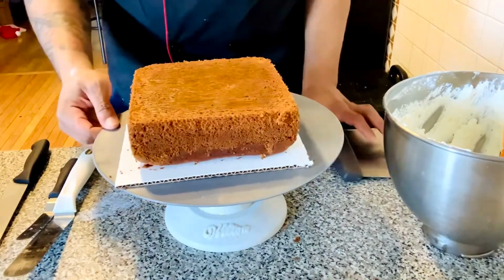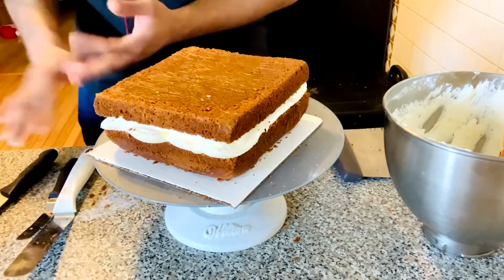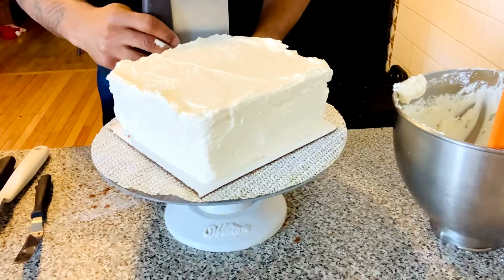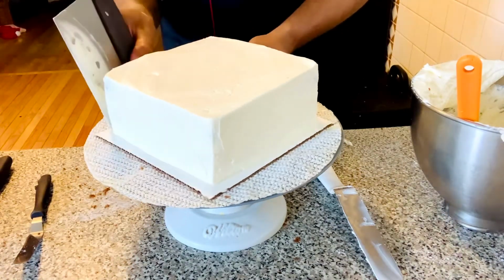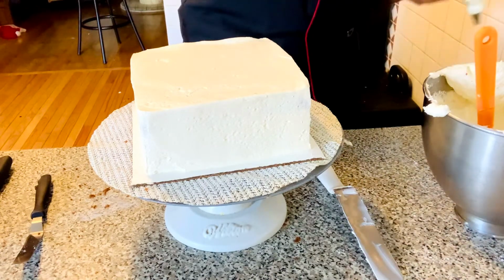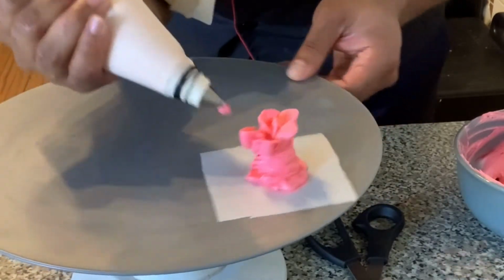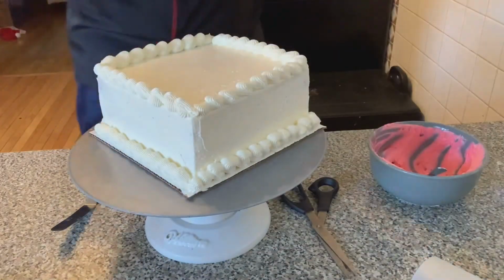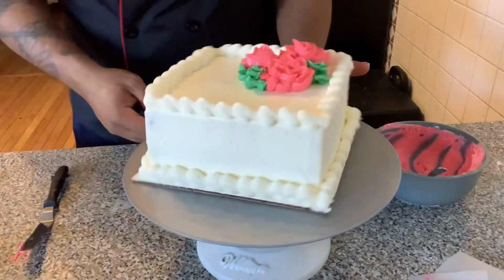FROST THAT CAKE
Come learn to frost ice and decorate cake with me! Start to finish with buttercream flowers and easy work! no tools and you can use